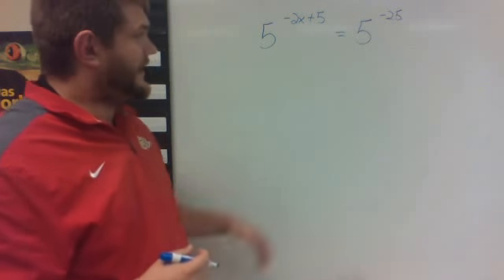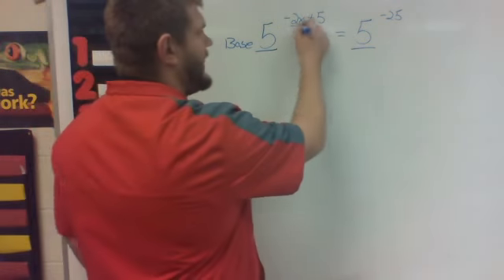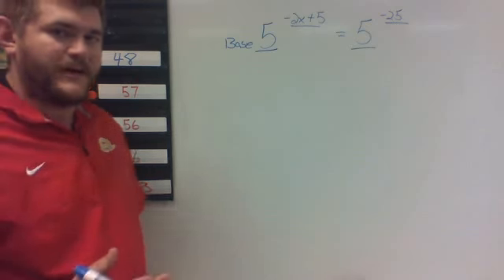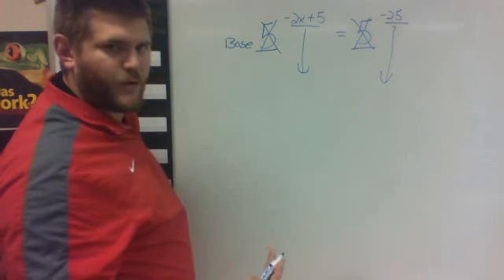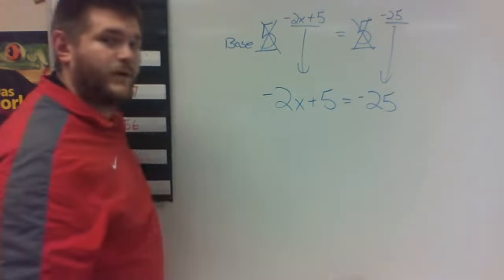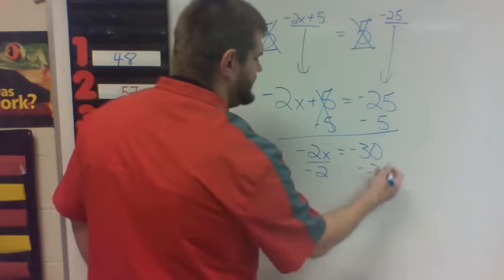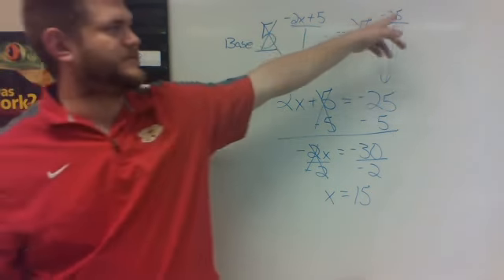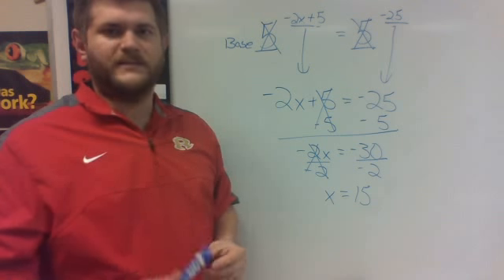Solving Exponential Equations (Follow Along Problem)